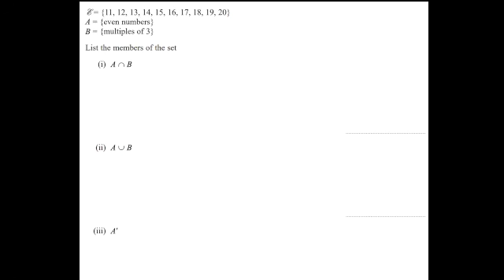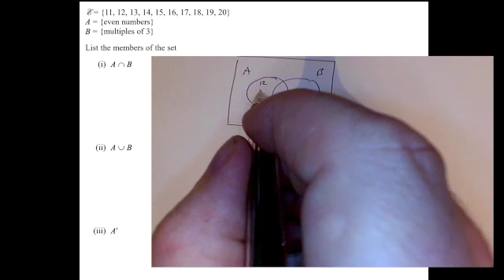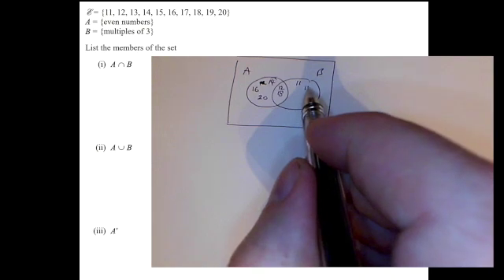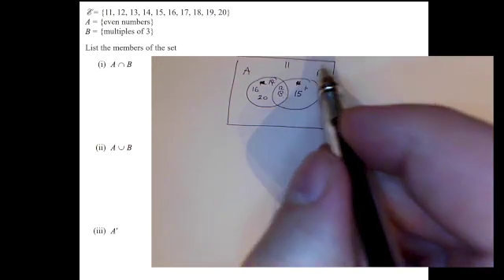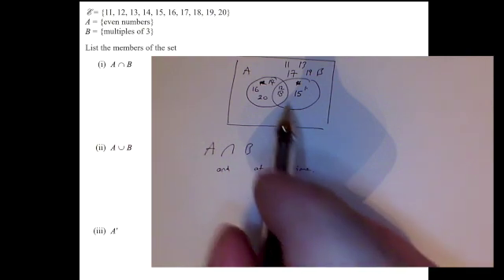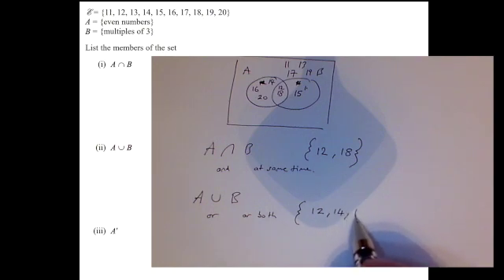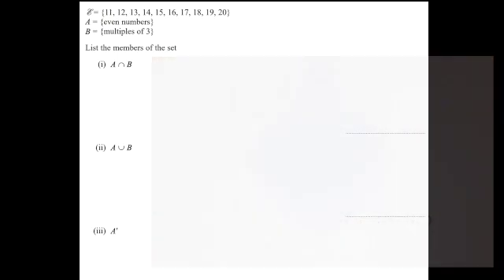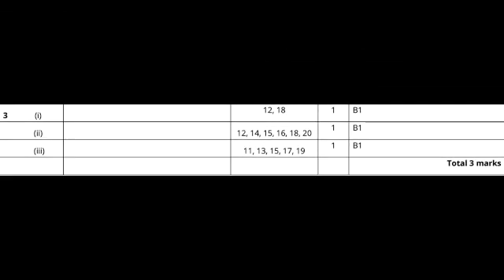HS 019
Venn Diagrams